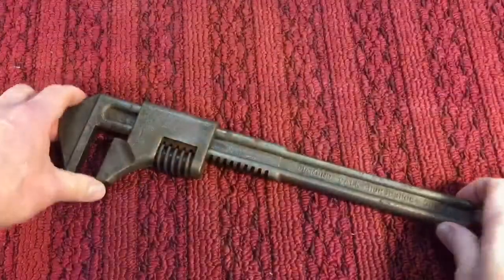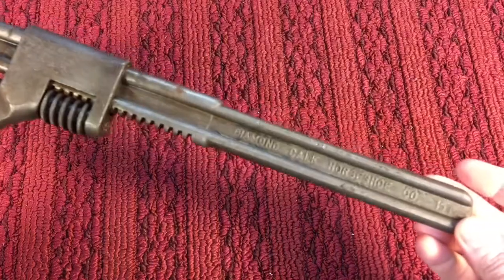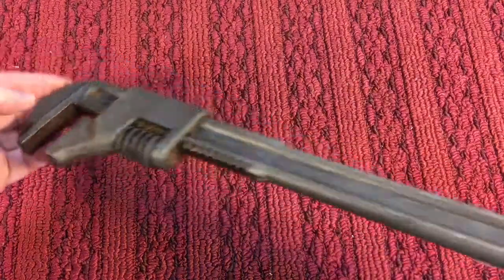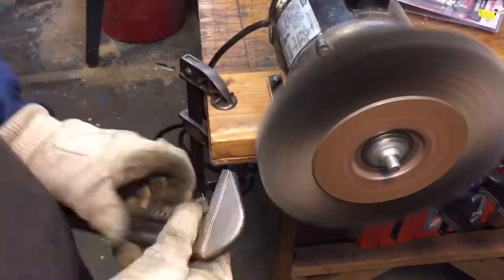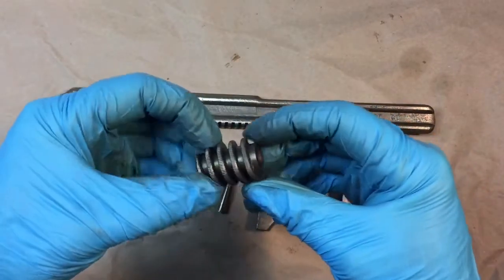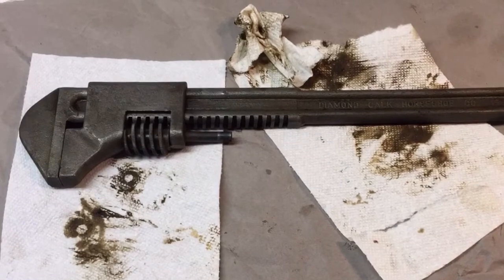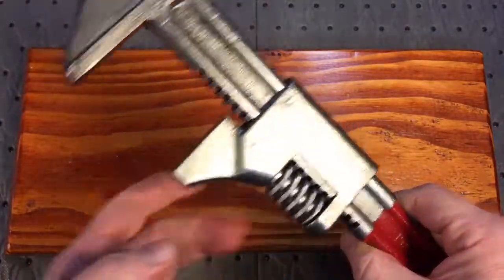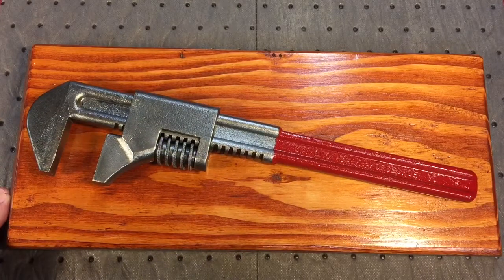Diamond Calk 15” Auto Wrench Restoration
Today we refurbish a nice 15” Auto-wrench from the Diamond Calk Horseshoe Company.